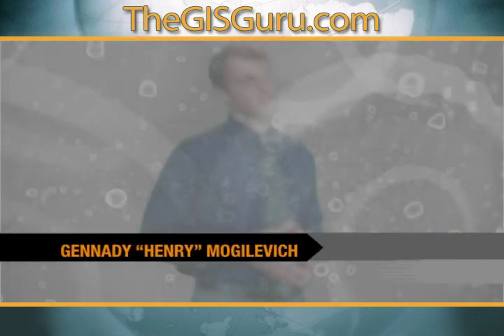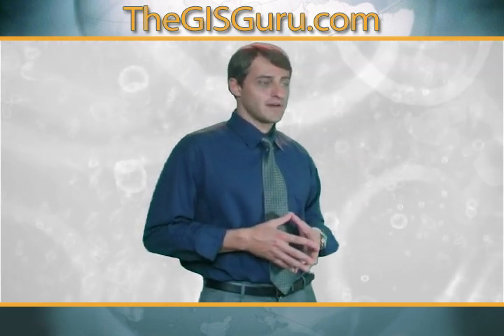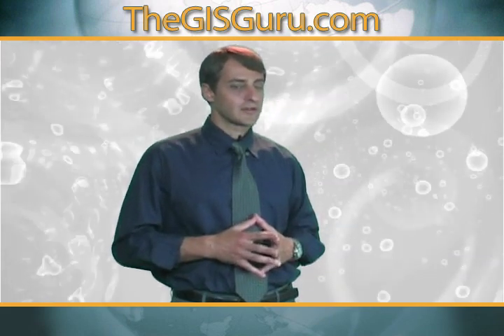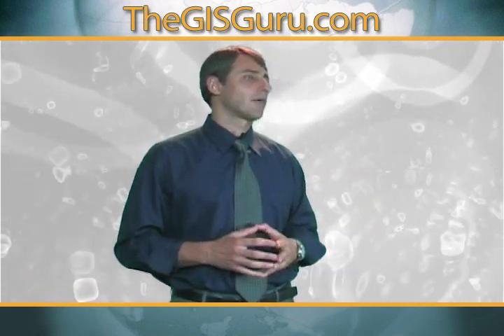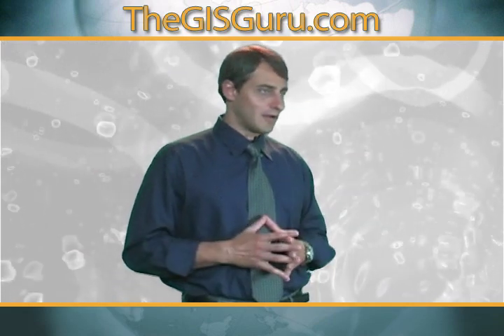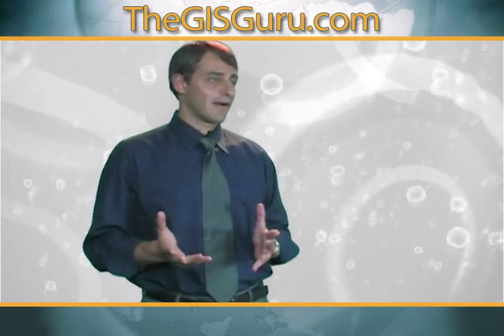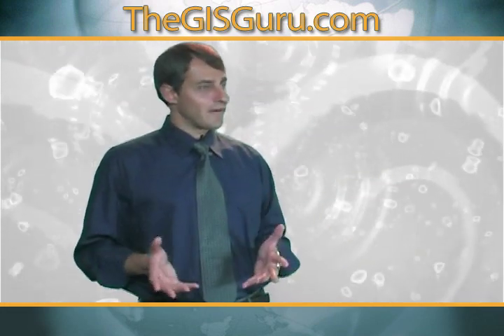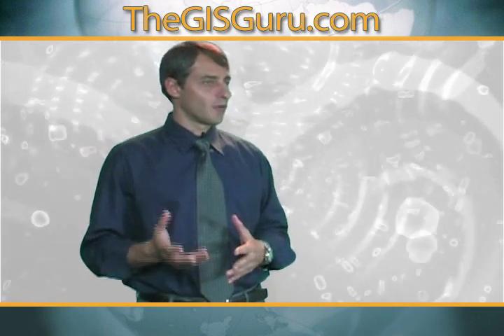Gennady (Henry) Mogilevich - GISP background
Watch as Senior GIS Specialist, Gennady Mogilevich discusses how his 10 years of GIS experience, educational background, and GISP certification have provided geographically based solutions and results to both private and public sector clients while working for the second largest engineering firm in the world.  Henry brings a proven track record in GIS solutions and will be an asset to any organization seeking an experienced GIS Specialist.